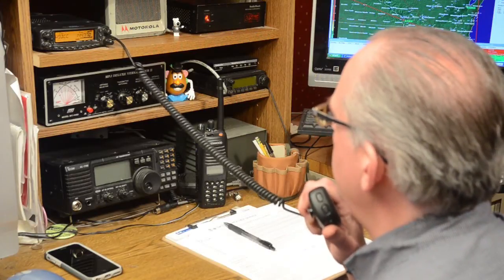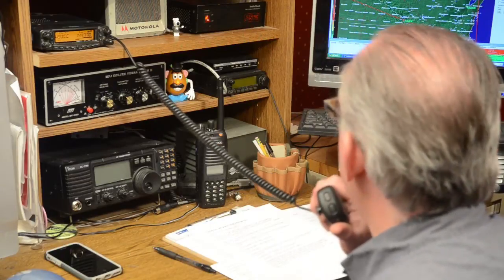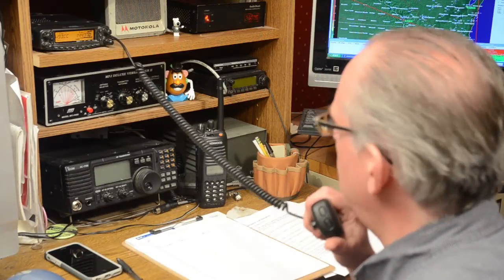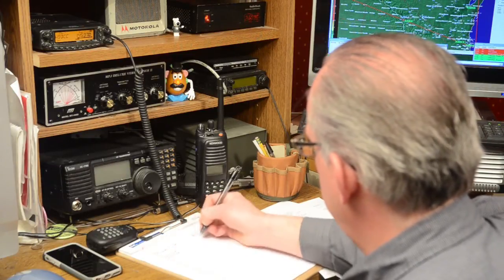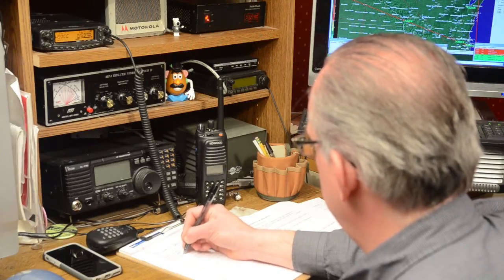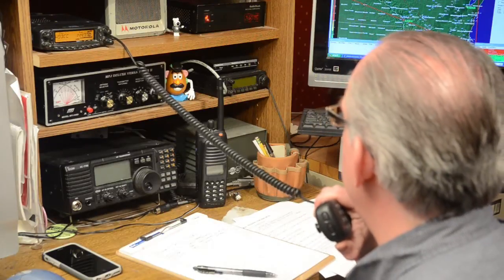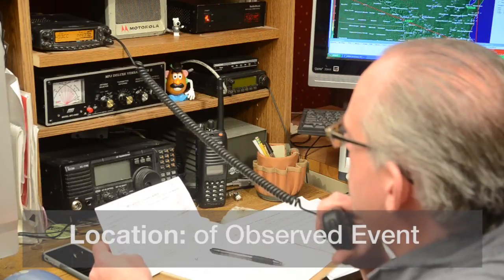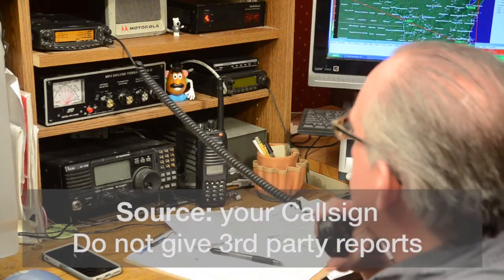KB9VBR Antennas: SKYWARN Drill Net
Today I take you 'behind the scenes' of a severe weather storm spotter net and walk you through the TLCS reporting format and severe weather reporting criteria we're looking for when we run such a net.